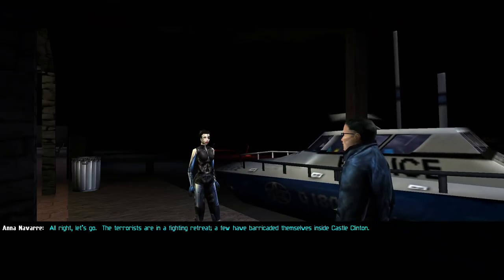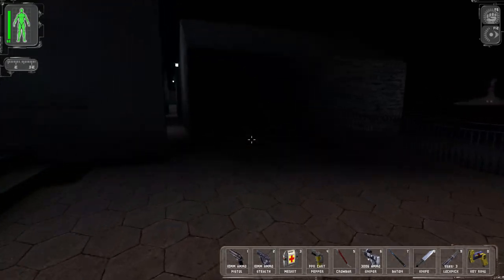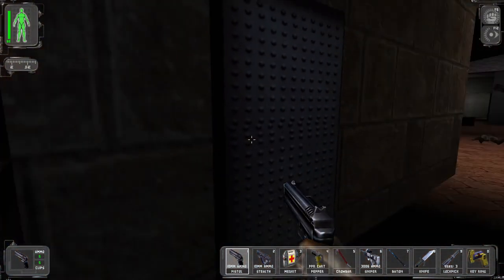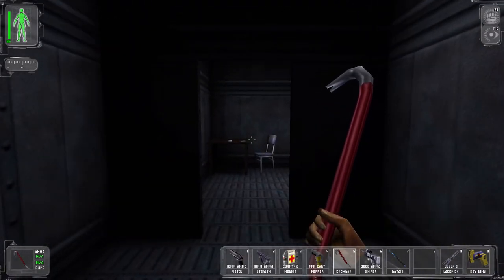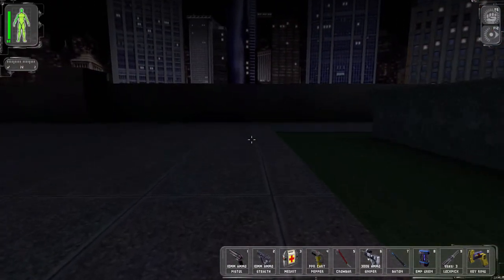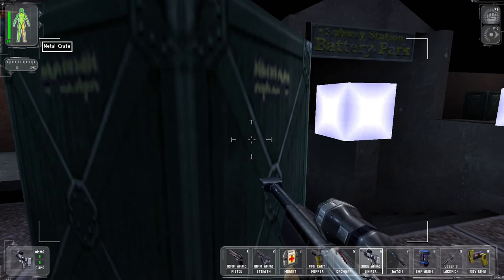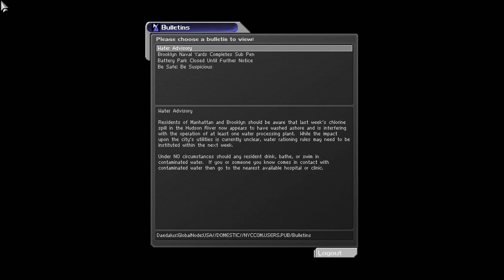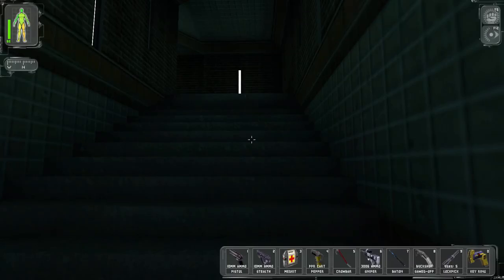Battery Park And The Hostages - #4 - Deus Ex - Let's Play - Blind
Welcome to Let's Play Deus Ex blind! This is the 2000 Game Of The Year edition from Steam and it is my first ever time playing it. My interest in this game stems from 2 places: 1) I like the Thief Dark Project style gameplay and 2) I thought Deus Ex Human Revolution had a very interesting world and story.

As mentioned this is a blind playthrough so explect plenty of sub-optimal character builds, inefficient combat and all-round general stupidity. Gameplay advice is appreciated but please no spoilers. I know this game is 20 years old but I have no idea what to expect from it plot wise.

Enjoy and all the best
 - Sinavris 2020